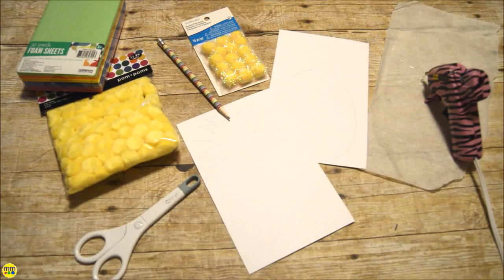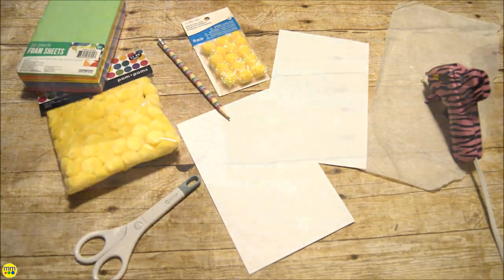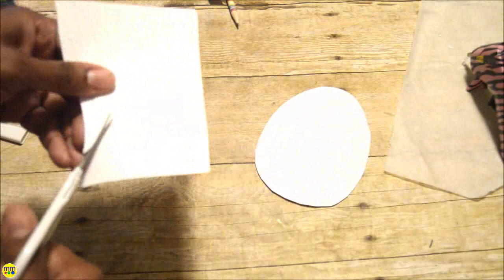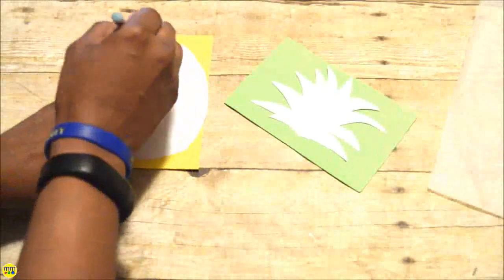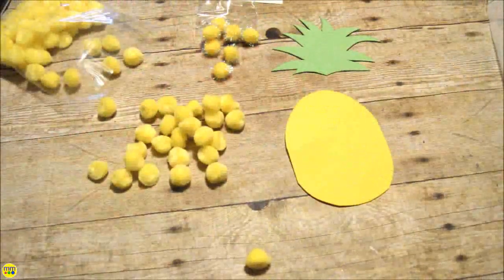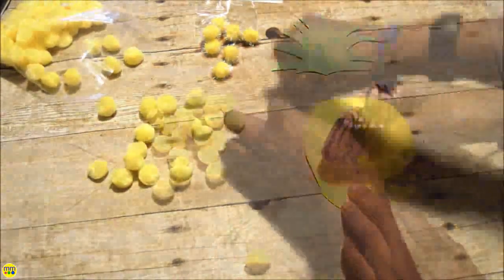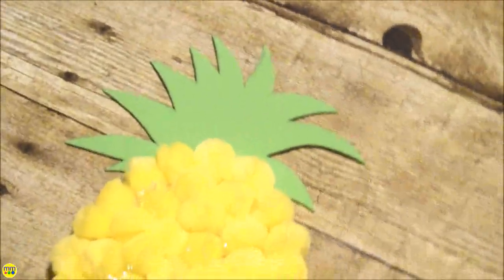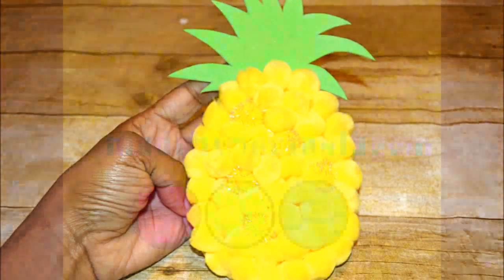Toddler Tuesday l Pineapple Pom Poms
Follow along and help your kids create this cute pineapple craft.

Supplies: yellow craft, pom poms, hot glue gun, foam craft sheets, scissors, card stock, pen or sharpie.

CRAFTING 🌈✂️🖌
EDUCATION 📓📚🎓

SERIES:
🎃 OCTOBER - 31 DAYS OF HALLOWEEN